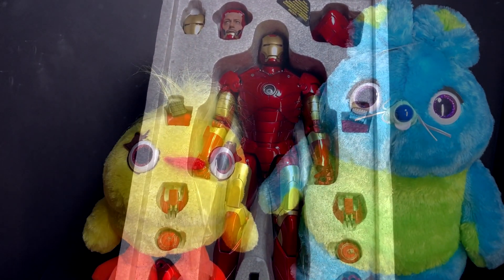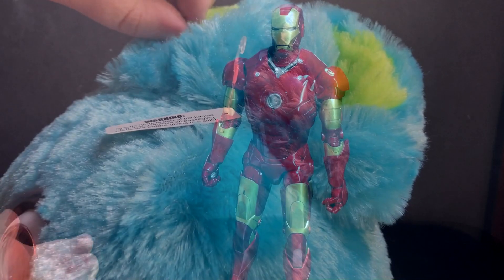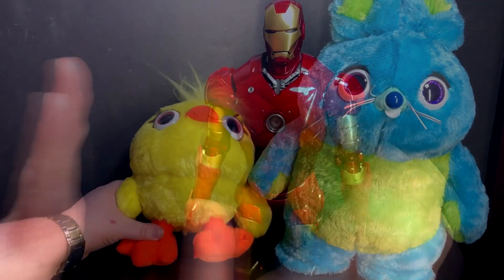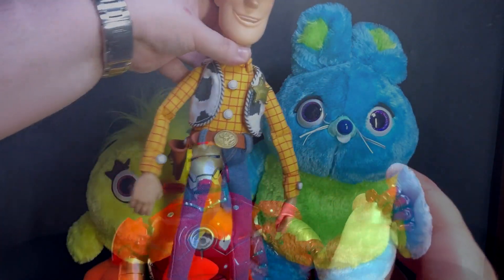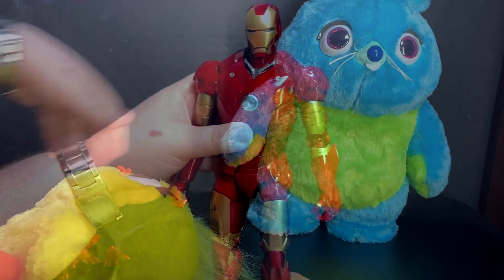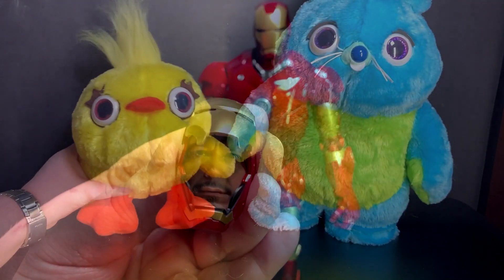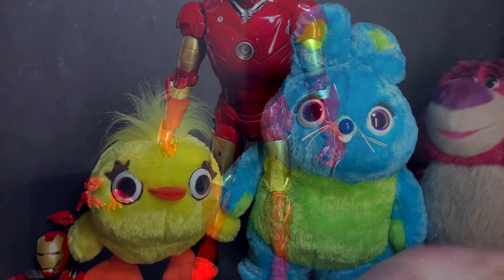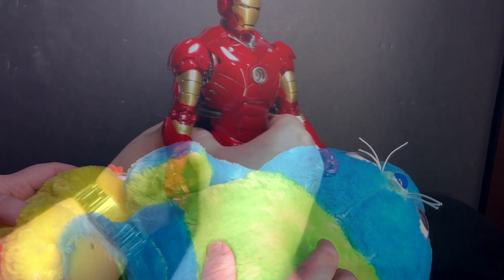Toy T̴̟͆o̶̩̰͒̃͋͂ỳ̴̞ͅs̴͇̉̑ Signature I̷̟͠r̶̲̋ö̸̦́n̶̘̽ & Bunny Ḑ̸͂i̵͈͌e̸̖̾c̷̡̍a̵̞̽s̸̝̆t̸͜͠ Mk. III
H̷̨̦̿͊͒͌̓̓e̸̢̫͙͖͖͂͒̓̌͆̃͆̓̕̚͘y̶̼̏̂̔̕ ̴̧̛͇̗̮̥͍̗̣͕̥́̋̇͑͂̀͝͝v̷̡̼̙̞̈́i̵̡̡̳̱̖̓̉̊͗̄̀̃͝d̷̦̙̰͇͈̺̈́̍ͅe̶͍͔̺̗̲̣͒̔͋̃͝o̷̧͖̻̗͔͔̓̈́͌͐̌̔͊͌̎̃̀ ̵̢̛̠̠͉͇̤̩̣̂̈̑̔̑͐̇ř̷̡̤͍͈̯͍̺̮̣̰̗͈̋̾̐̐́̃̾̕͝e̶̪̮͔̝̼̺͂̏͌͑̀̍͠v̷̧̻͉͍̰̭̫͖̼̳̬̍̋̄̏̉͂ͅi̷̪̘̱̙̓̓̈́͝e̶̢̳̭͆̈́̉̿̋w̴̛̩̪͑͌̄́̃̉͘ ̶̡̡̧͍̻͇̙̽͗̓̄̕͝T̸̢͍̯̣̹͙͉̟͎̱͙̜͋ǫ̴̧̤͖̜͚͔̖͖̔̄͌͛̎̂͐̓̕y̴̨̧͈͓̝͎͚̲͒́ ̵̨̧̝͓̥̦͔̫̅̒̆S̴̨̧͎͎̝̪̯̀͘͜ţ̵̫̺̠̪͇̝͎̺͎̭̫̍͑͋̋ͅo̴͇̞͕̬̟̝͕̖̟̎̏̎̎r̴̡̰̬͇̝͔̼͗ͅy̷̛͈̰̦̳͑͋͐͂͛̈́͊̚͜͝ͅ ̷̨̩̠̦̘͈̬̼̪̩̹̼̼̀Š̸̡̥͖̻̩̫̜̎͋̓̽̓͛̂͜͝ĩ̷̢̫̳̈́g̷̛͔͕̖͇̰͑̄̃͗̄̑̈́̂̾̄̈́̃ṋ̴̛̲̱̙͔̟̓̎̋́̄̓͜͝ͅǎ̴̢̳̻͍̯̣̼̘̒̄̈́̈̕͝ț̴̢̳̞̰̞͕͉̱̼̗͉̊̒̋̑͆̅̍͂ů̷̯̥̝̣͐͛̈́̌͌r̷̢̧̥̥̫͍̖̖̦̈͛̓́́è̵̜́̂ ̵̨̢͚͉̖̰̭̘͖̓͗̌͆̋͐̓̍͛̂̄̚C̷̖̐̑̑̉̓̕ơ̸̩̤͖̬͔̤̯̙̱͈̰͛̂̽̈́͌͗͐̊͝ļ̴̪̣͍͆̀̌̍́̈́͑͊̀͌̚l̵̡̡͉̮͈̭͐̿͋͐̈̆̍̄͛̏̍͋e̶̢̨̟͍̜̹̝͎͔̔c̷̱̹̝̏́̂̂͆͗̆̎̚͝t̷͕̳̟̼̮̐̐̅̊̈̽͠i̴̡̨̨̦̘̘͙̜͚̻͈̥̝͐̊̒͗͊̔͛̐̂͘̕͝o̸̫̫͇̥͐̒͒̊̐̑͐͑̔̈́n̸̳̮͍̫̺̦͖̪̫̣͉̆͂̂̈́̅̀͆͒̆͋̈͝ ̶̧̠̲͚̎́̃D̸̻̰̣͍͍̠̓͋̈̎́͒̑̀̽̾͝͠u̷̖͘c̵͇͕̙̏̚ḱ̵̛̞̍͗̿̈́̐̏̌̆̑ÿ̴̢̹̻̳̝̞̯̠͖̜̻̹̠́̑̅́̅̓̋̍͝ ̵̜͙̝̱̜̬́͋̓̏a̶̭͔͈̖͔̻͕̙̭͕͚͒̀̈́͛̾͊͆͊̀̀̚n̵̟̱̠̦̣͉̈́̄̀̈́͒͝ḑ̸̡͓͉̫͓̣̜̜͍̣̲̈́̇̈̍̒̎͆̋͘ ̶͎͍̼̪̹̦̂̎̏̋͑͋̚͝͠B̷̧͈̝͇͐̅̒̾̈́̃̂̎̈́̈́͝u̶̬͐̑̈̇n̷̨̪͕̣͙̬͔̲̒̋̇̓̒̾̓̒͗̆͠͝n̷̬̙͚̙͝͝y̵̢̹͔͇̠̑̿̇̒̏ ̵̢̨̹͓̖̼̖̣̱̲̺̎̑̿Ḧ̶̟̯͗̽̿̈͒͋̚ö̴̡̨͉̺̟͚̗̜̗̱̟́͒͛͛̿̌͗̈ͅͅt̸͍̫̲̠̠͓̖̯̊̉̉̍͊́͠͝ ̴̮̼̯͂̊͂̃̏̐͐͗̅̂̓͝Ţ̴̳͎̣̗̱̦͎̥͉͉̮́̂̊̈́́̃̃͑̍͘͝ơ̵̧̧̺̙̼̣̭̦͙̄͐́̓̈̈̅́y̵̛̱̹̥͎̌̑̀̎͋̚͘s̶̥̗̟̯̉̂̓̀̌̀̑̏̔ ̴̣̈́͝I̷̻͉̋͊͑̃́̌͑͂̓̕͝r̶̞̲̣̱̫̞͖͚̈́̏̇̑͌́͝͝o̷̖̦̊̕ͅn̷̛̺͈̈́͛͒̓̈́̚ ̶̧̮̠̾M̴̧͚̲̪̮̌̚ͅà̸̧̧̬̪̠̪̯̈́̓̀̏̾͝͝n̸̛̦̘̬̙̥̝̦̯͑̑̅̈́̔̉͌͑̓ ̵͖̯̭͖̤̭̤̰̠̌̈́̀͗̈́M̷̠͈̭̩̱̦̉̓͛͆̿͜͝k̵̢̤͙͔̝̪͙̬̼̅.̵̛͈̺̒͆̈́͋͂̎͝ ̷̻͖͂͛́̒̆̈́̔̐̕̕͠3̶̡̬̲̣̥͈̱̜̦̱̼͚̿̆̀͐̓̍͜ ̷̨̡̣̫̦̗͙̠̦̌͌̂̎͂̽̓͠D̷̙̪̈́́͌̏͌͜í̸̜̯͉̼͚̪̹͈̞̟̬̯̕͘ȇ̷̲̰̠̞̺̼̳̤̬̺̭ͅc̷̗͈̺̠̩̣̼̠̉̌̓̌͜͝͝ȧ̸̧̦̞̣̻͚̺̝͓͐̈́̓͂̿̈́̽̄̌̎͐s̸͎̖̯̱͕̖̖͖̙̻͍͐͜ͅt̷̢̢̧̧̹̞͕͎̹̟̬̤͂͋̀ͅ ̸̢̧̛͇͓̠͚̯̩̗͇͓͋͆̋̍̇͛̅̌͘F̴̼͇̠̠͚͈̗̗͙̖̖̲͔͐́̑͐i̸̡̦̫̖̖͒̅͐̐̉̋̏̕͜g̷͇͔̓̂̔̽̅͗̏̎ų̷̨̛͈̠̝̱̱̣̃̆̈̈́͗̈́̿͗̔̾́͝r̴̮̈́͋̐͐̈́͑̆̒̈́͂̔͠͝ḛ̸͗̔̈̈̑̓̇̉͗.̴̬̰̠̹́̀̈̂̊̈̽͌͜

Where do I do most of my online toy shopping?